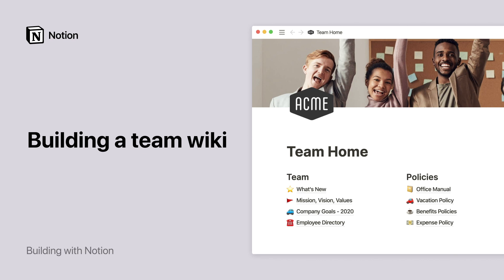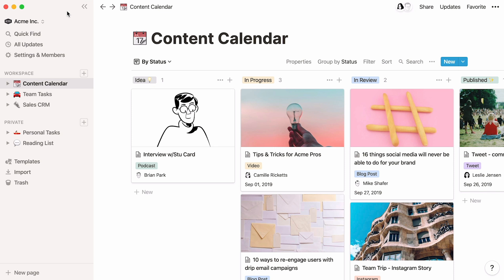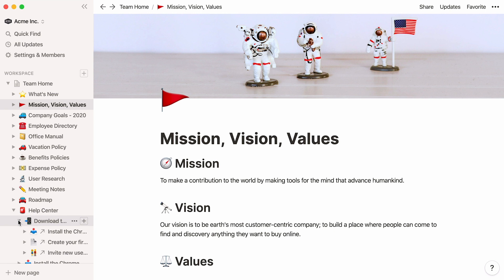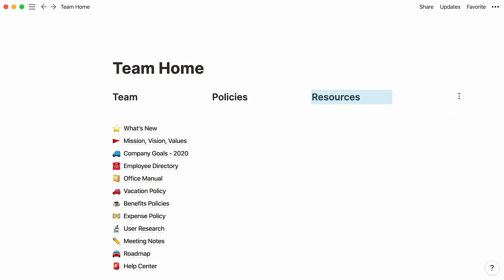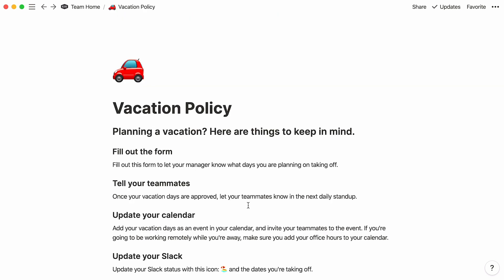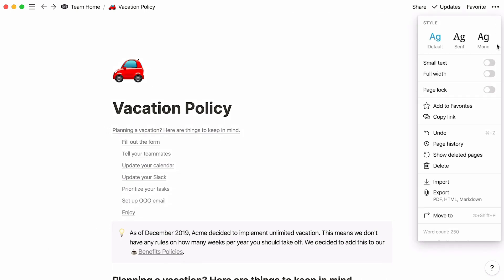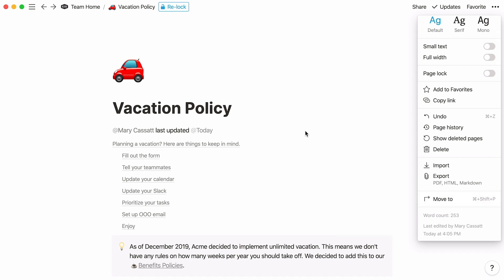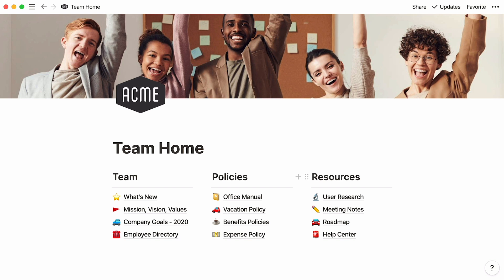Build a team wiki in Notion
Whether you share an office or not, it's important to have a central place where your team can find important information about the company - from benefits and vacation policy, to tribal knowledge specific to one team. We'll show you how to build a team wiki from scratch, and a few best practices along the way.